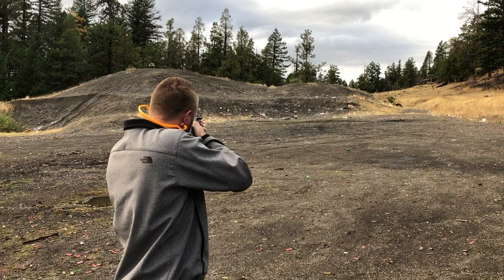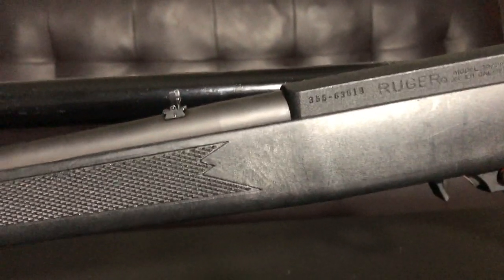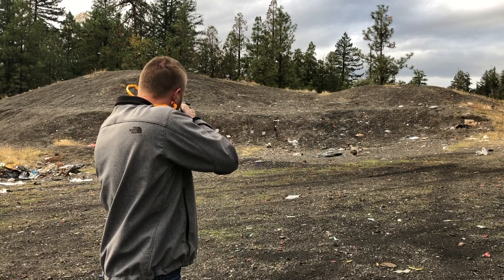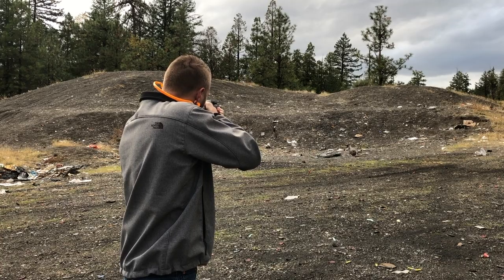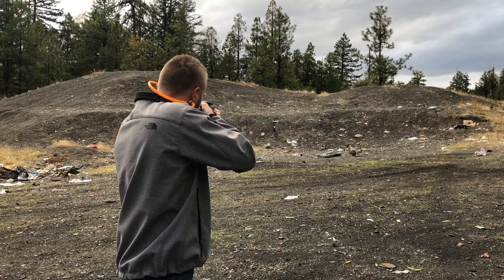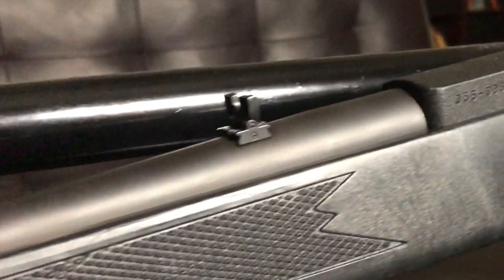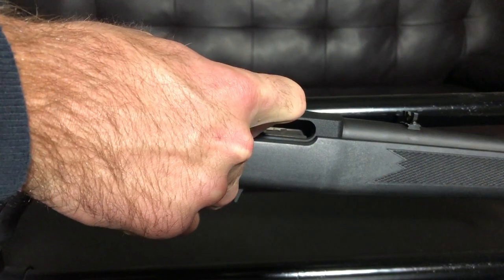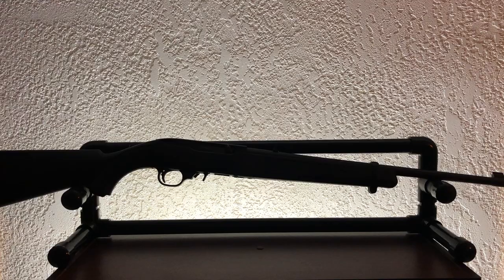Ruger 10/22 Review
SixshooterTV presents, a way overdue review! This rifle has been out for so long yet I am just getting around to a review video! Please watch the shooting video first!

Youtube.com/sixshootertv

Instrumental: "Got My Soul" by SNF Beats.